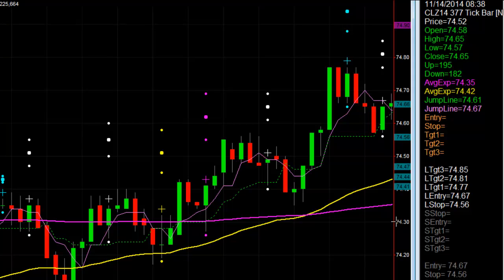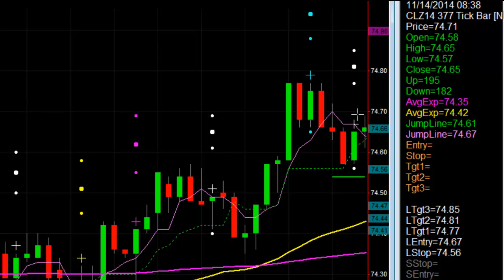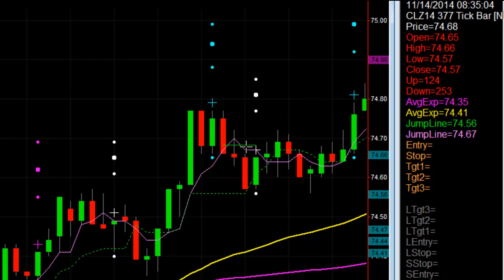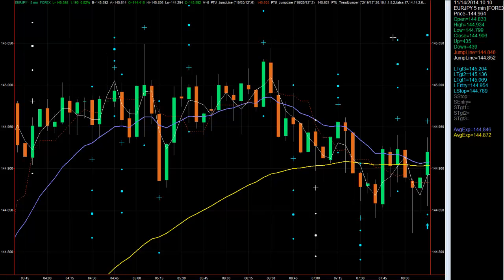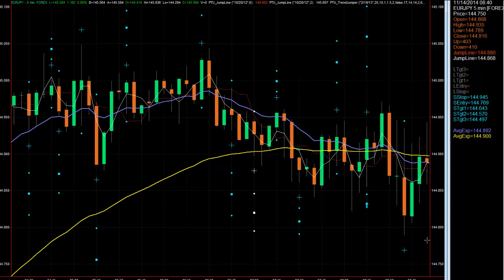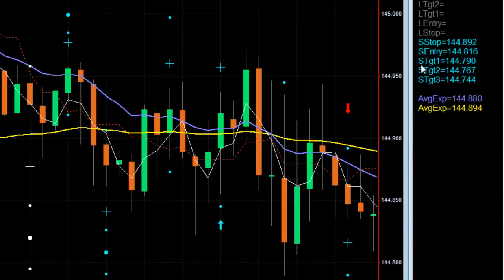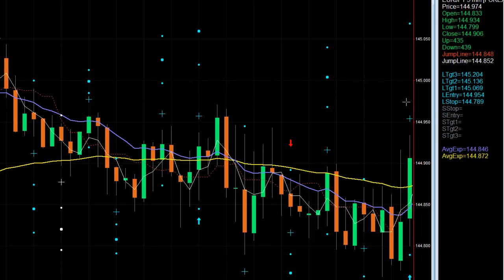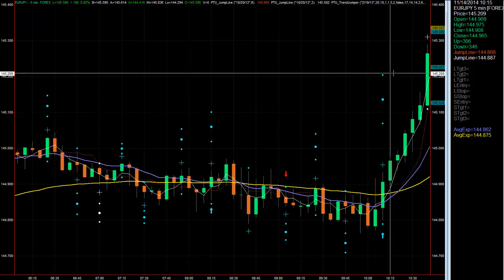Trading Crude Oil and the EURJPY with the Trend Jumper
Crude Oil Futures and EURJPY made record profit levels again today with the PTU Trend Jumper.  This video will show you how, as this Friday ended another strong, profitable week with our tried and true tradeplans.

It's not too late to get the Trend Jumper.  Click on this link to see our last demo and to learn how to get involved with this profitable strategy and our exciting Members Club, complete with training, tradeplans and a live traderoom to ask questions and learn real time. NetPicks Services are offered for educational and informational purposes only and should NOT be construed as a securities-related offer or solicitation or be relied upon as personalized investment advice. We are not financial advisors and cannot give personalized advice. There is a risk of loss in all trading, and you may lose some or all of your original investment. Results presented are not typical.